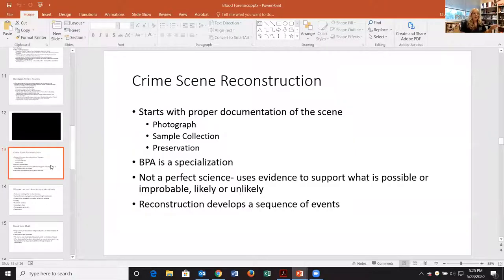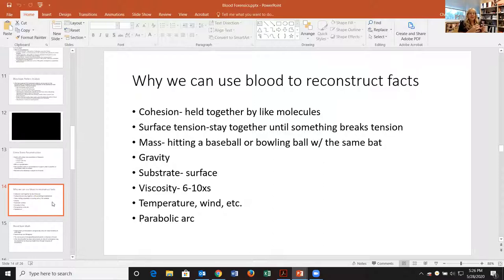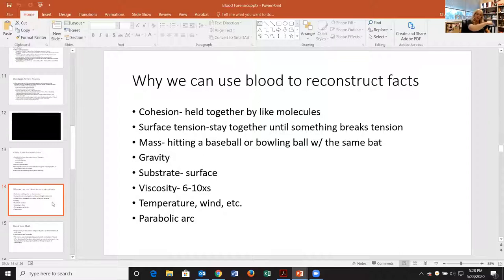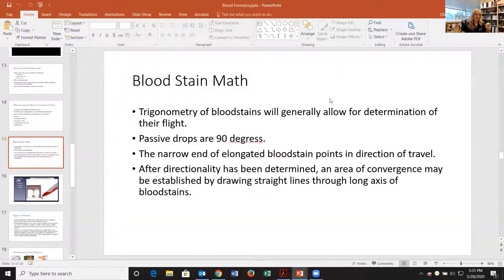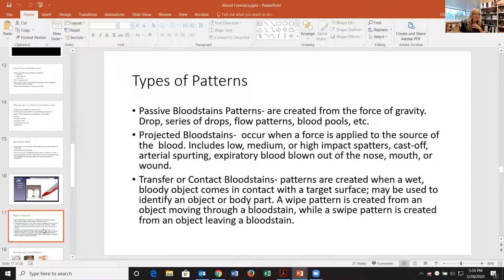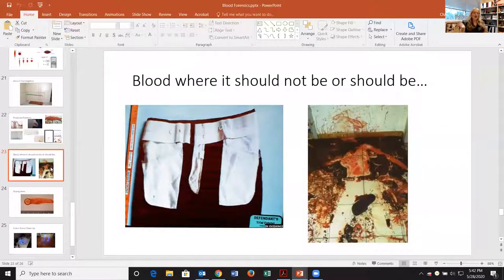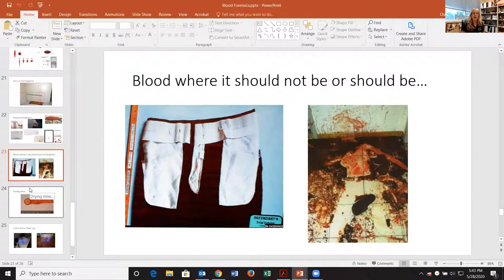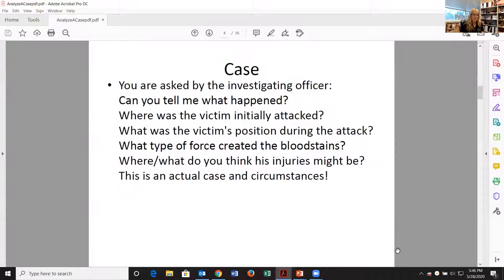Museum Mixology: Cocktails and Crime - Blood Spatter Analysis with Charla Perdue, FSU PC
A look at bloodstain pattern analysis and how investigators use blood to help reconstruct what happened at a crime scene.